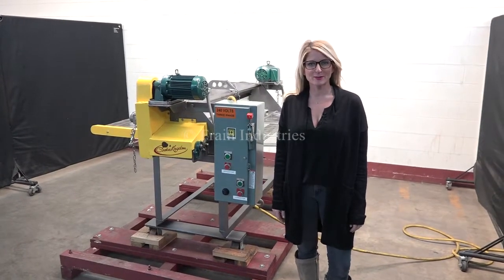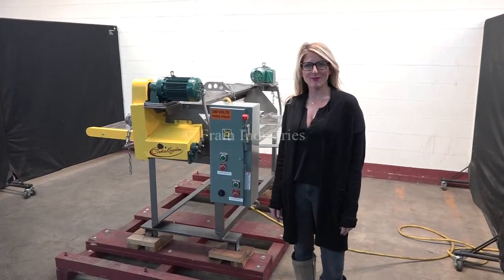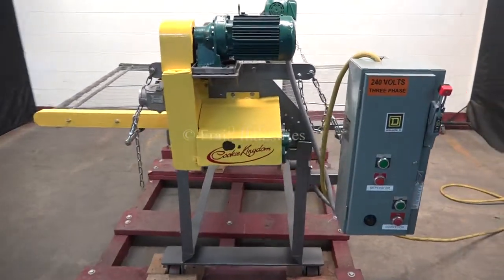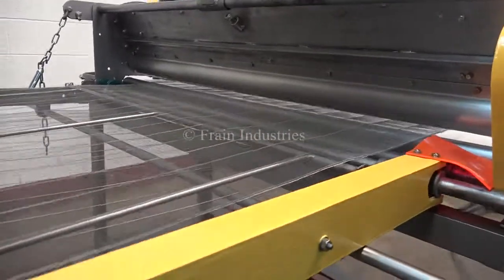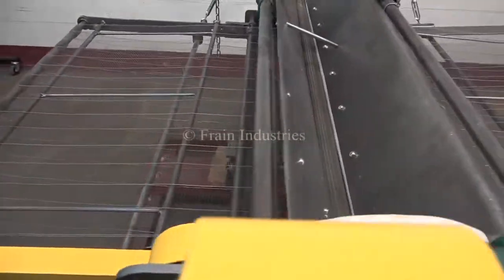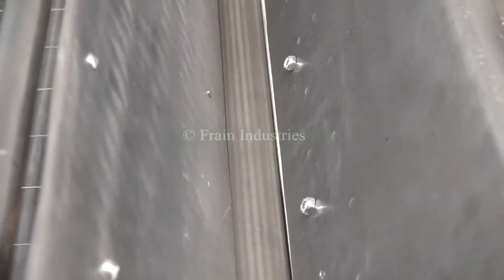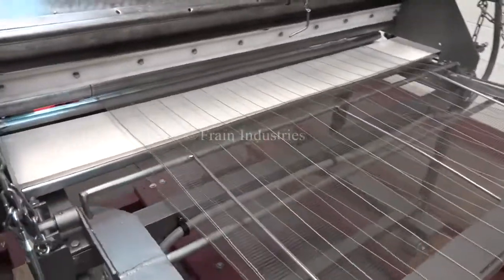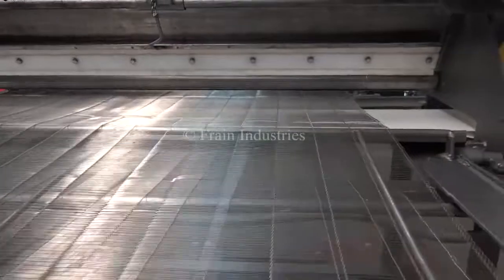Sugar Topper and Conveyor Demonstration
Sugar topper and conveyor. Equipped with a 38" wide x 64" long stainless steel wire product belt powered by a 1 Hp drive, 7¾" wide x 60" long rubber take away belt and 46" wide x 8" long x 6" deep trough with rotary deposit bottom powered by a ¾ Hp drive. Unit mounted on common base with casters.